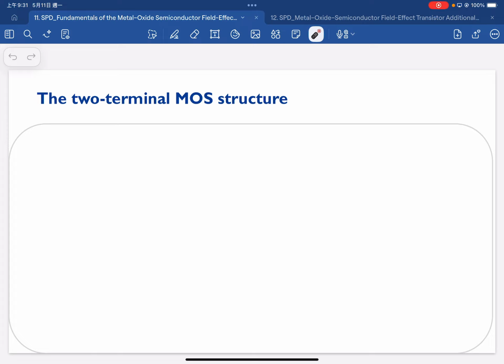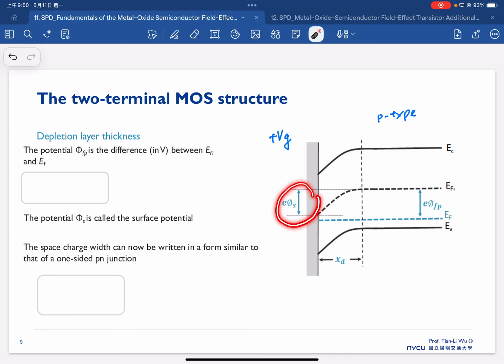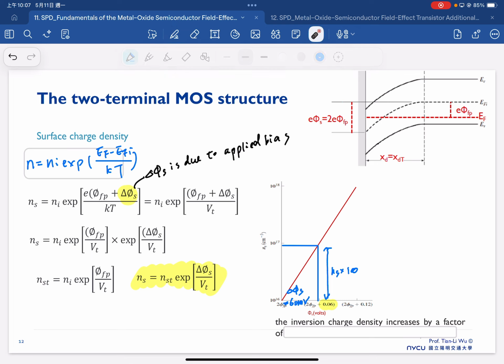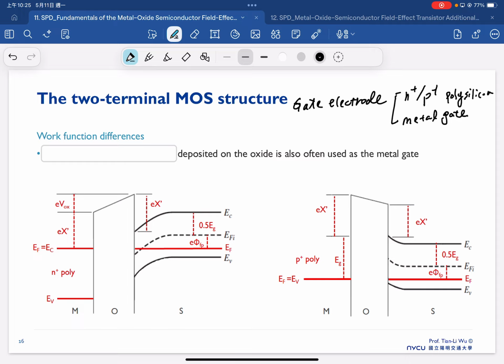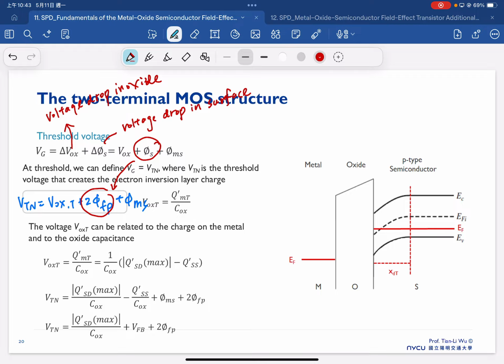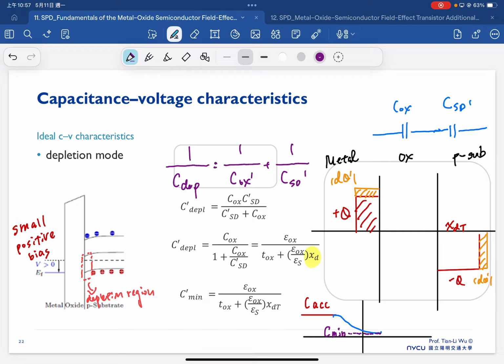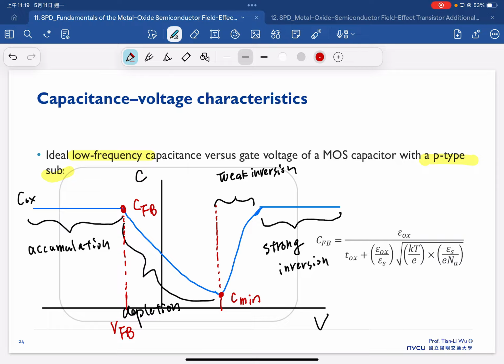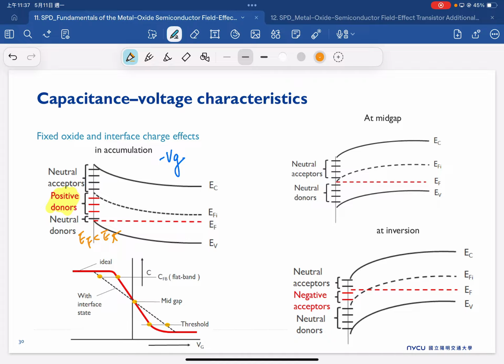MOSFET Part 1: Band Diagrams, Threshold Voltage, C–V | 2026 L10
2026 Semiconductor Physics and Devices 半導體物理與元件 |  Prof Tian-Li Wu
Date: 20260511
Lecture 10:  Fundamentals of the Metal–Oxide Semiconductor Field-Effect Transistor (1)
Course details：